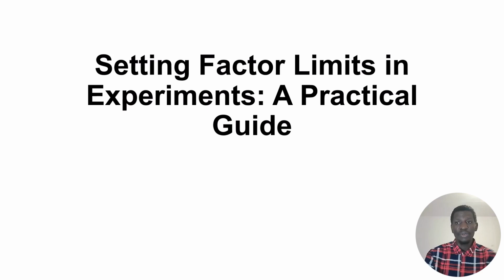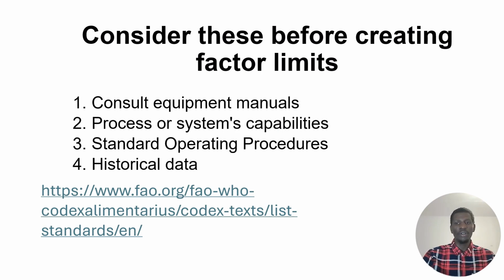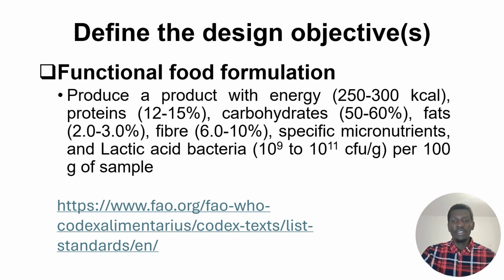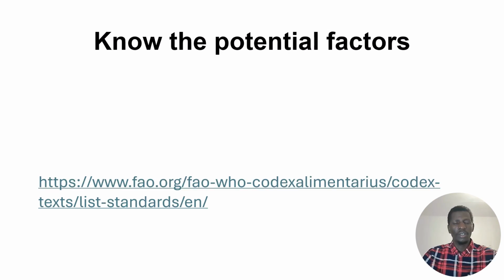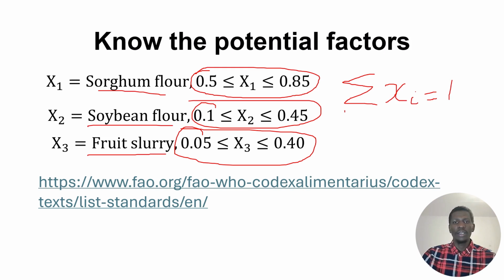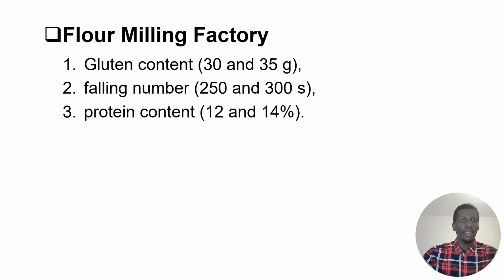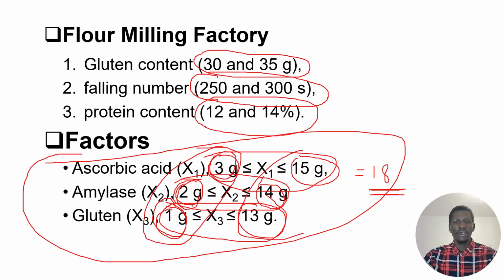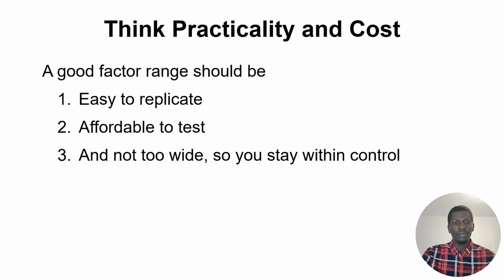Setting Factor Limits in Experiments: A Practical Guide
Learn how to set smart factor limits for your experiments using real-world examples and practical tips! Perfect for students, researchers, and professionals in science, engineering, and food technology.